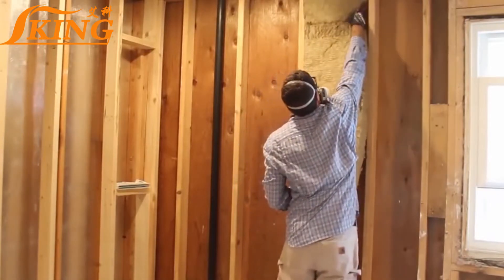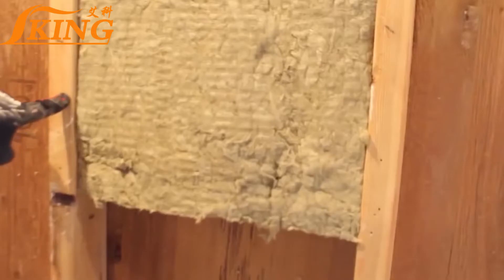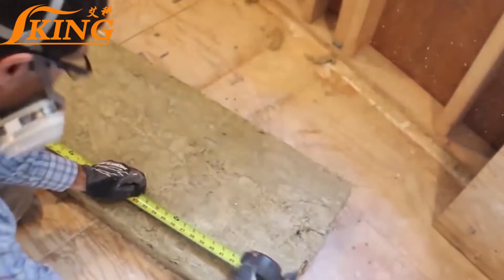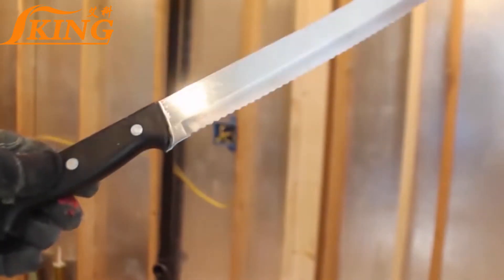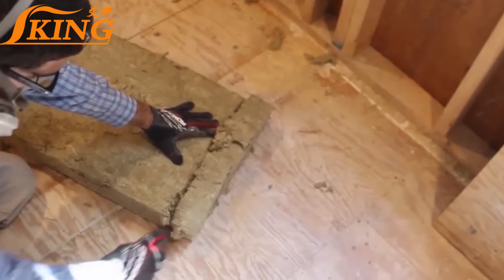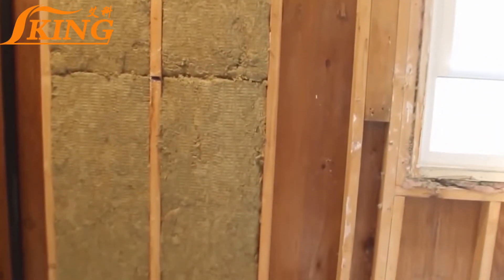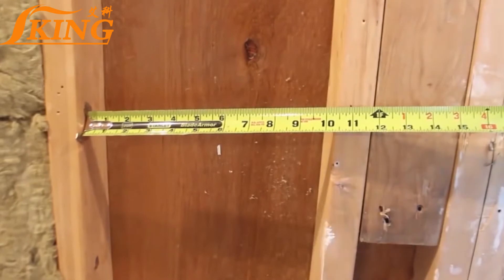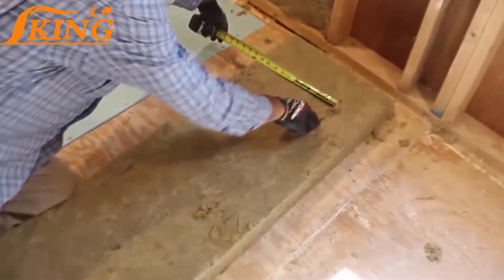How to Insulate Roof with rockwool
ISOKING™Glass wool is an insulating material made from fibers of glass arranged using a binder into a texture similar to wool. The process traps many small pockets of air between the glass, and these small air pockets result in high thermal insulation properties. Glass wool is produced in rolls or in slabs, with different thermal and mechanical properties. It may also be produced as a material that can be sprayed or applied in place, on the surface to be insulated.